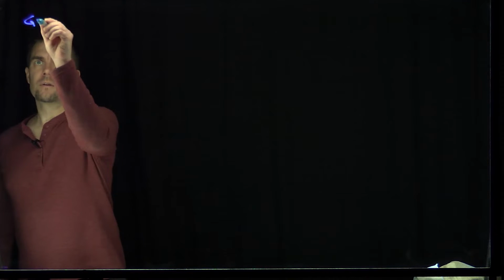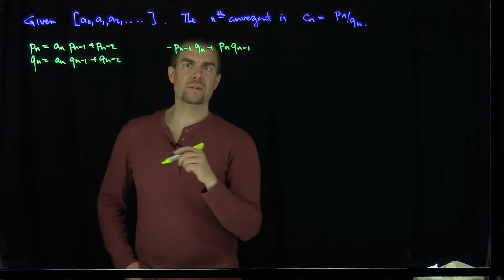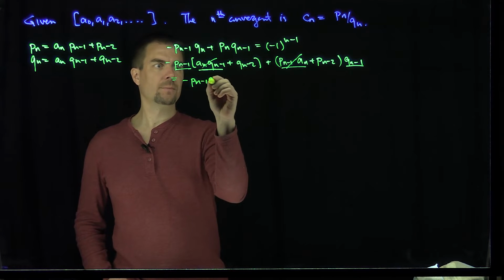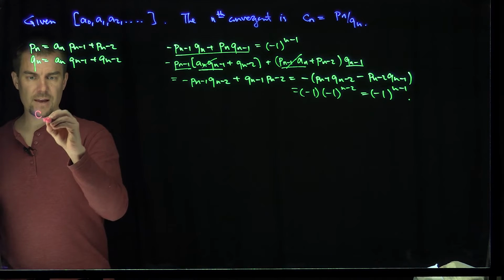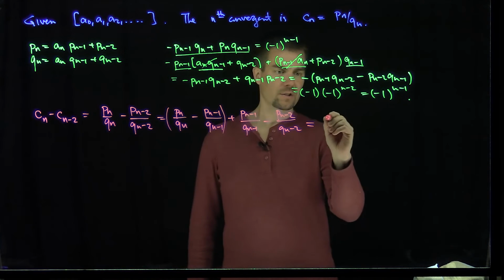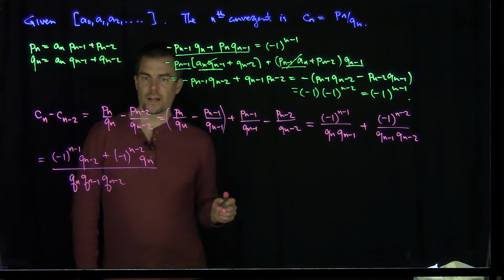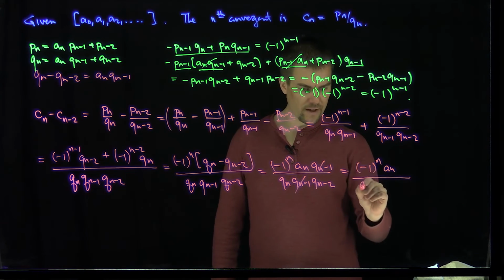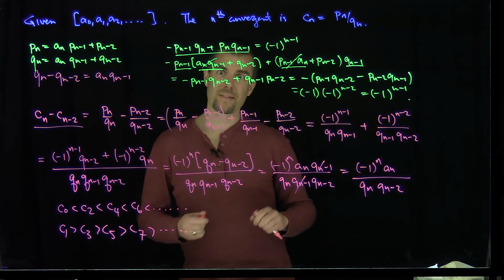Monotonicity Results for Convergents of Continued Fractions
We prove that the even convergents of a continued fraction are increasing and that the odd convergents are decreasing.